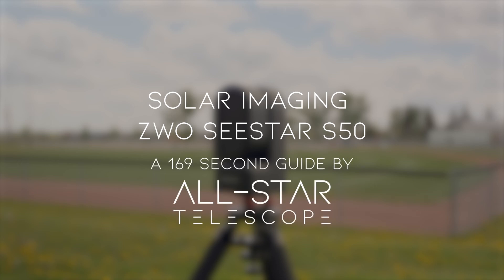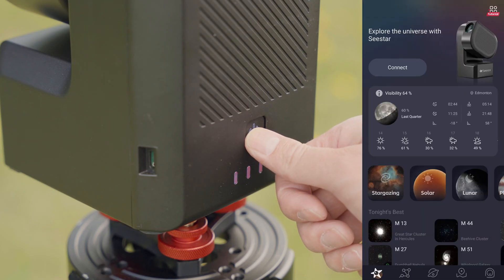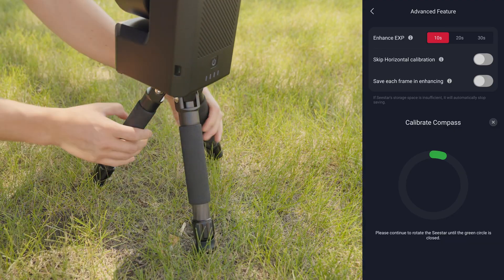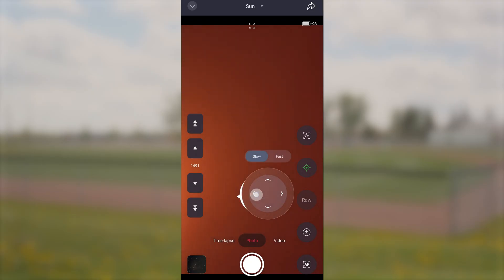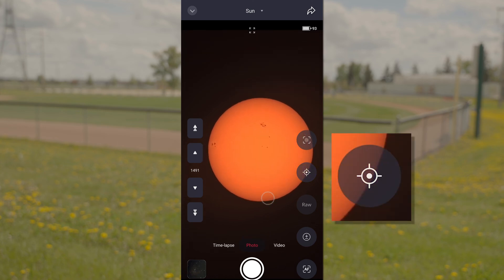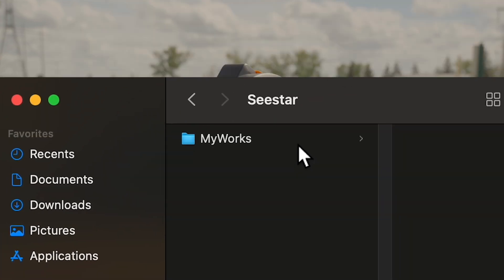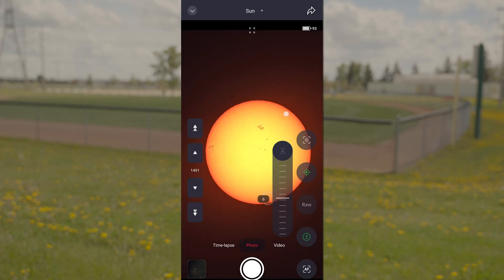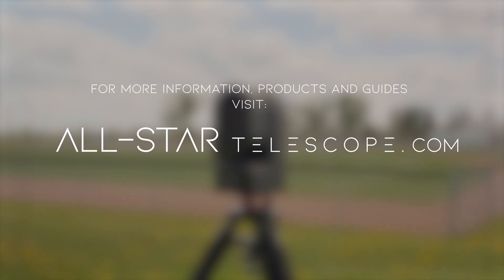How to Take a Photo of the Sun with a ZWO SeeStar (Quick, No-Fluff Guide)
A quick video to help you take pictures and video of the sun using a ZWO SeeStar S50 (also applies to the SeeStar S30 as well).